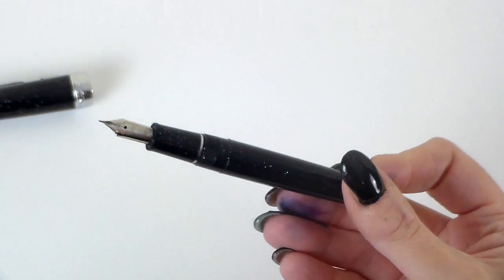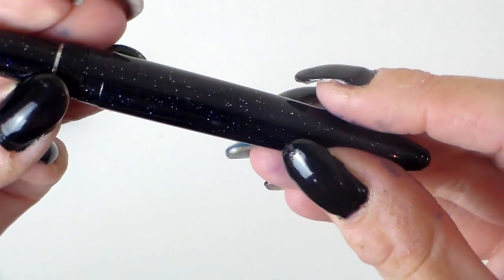Sailor Procolour 'Stardust'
Those who know me will know of my preference for Extra fine nibs so when I was given the opportunity to take a look at a Sailor and try the nib on this ... I didn't hesitate!

Thanks all again for your support x